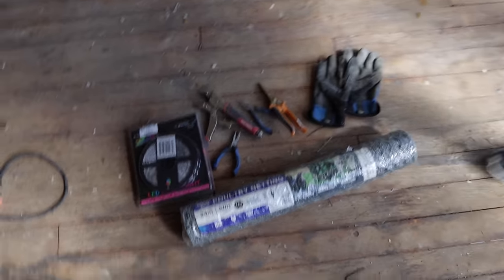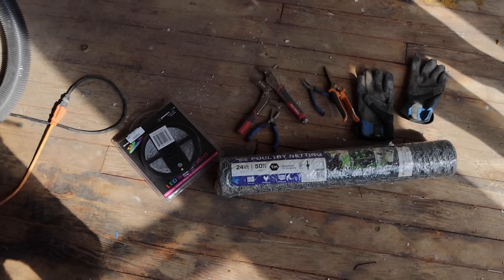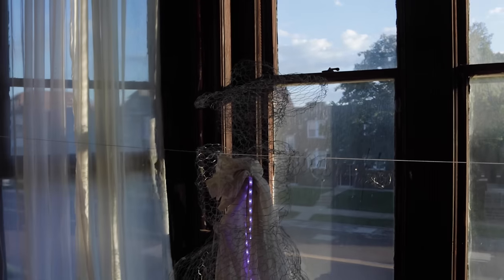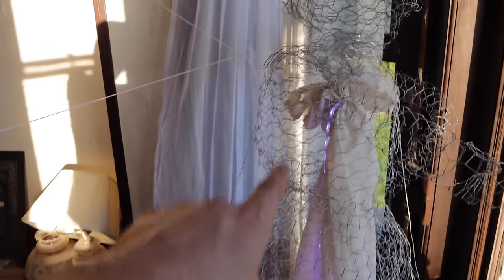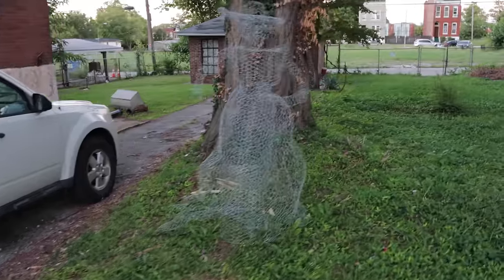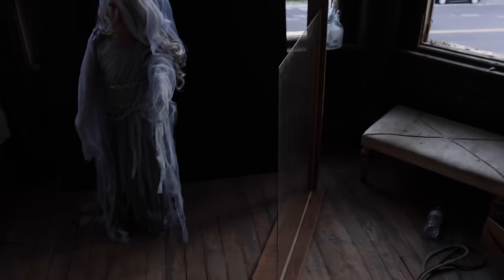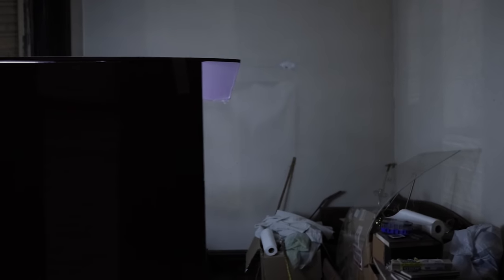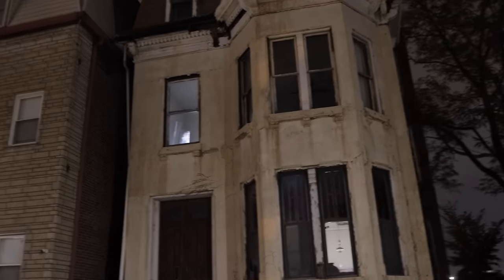How to Make Your Own Ghosts!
Tis the Season to get a little bit spooky! So Kim and I have built ourseleves a pair of haunting friends.One a beautiful Victorian Lady made of chicken wire and the other a haunting peppers ghost little girl.   So Enjoy our little halloween special.